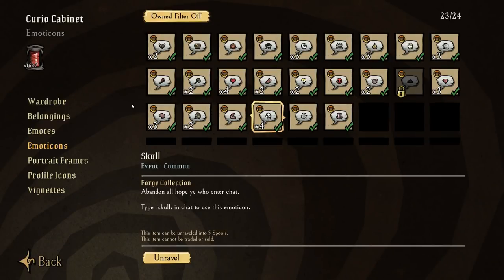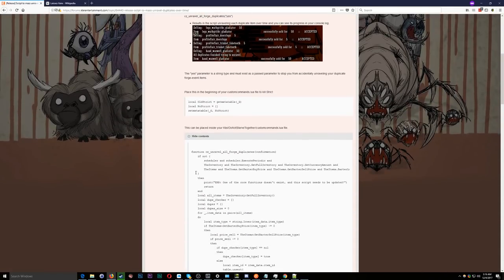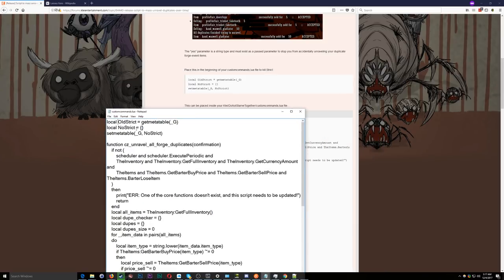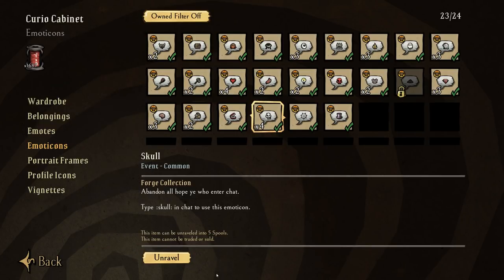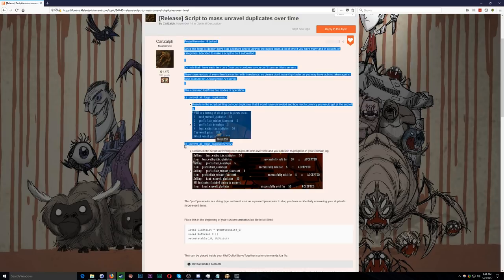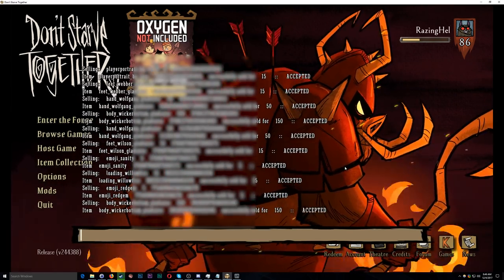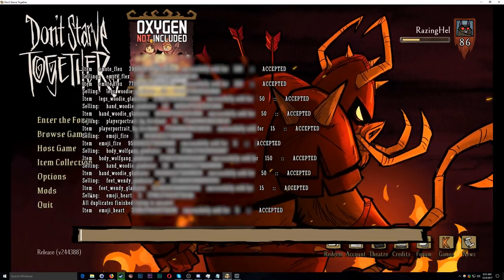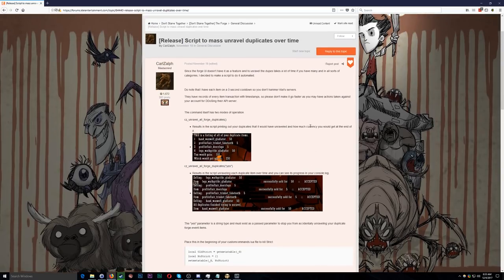How To Automate Unraveling Duplicate Items In Don't Starve Together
How to mass unravel items from Don't Starve Together: The Forge into Spools using a simple LUA script created by a fan.